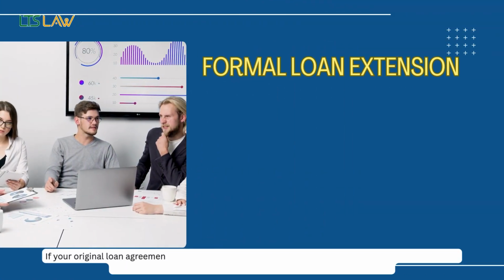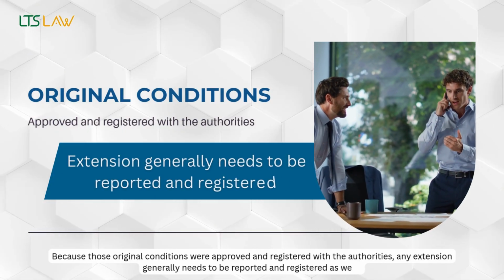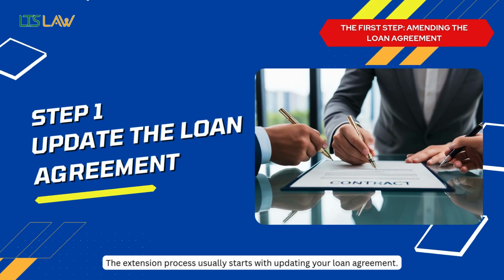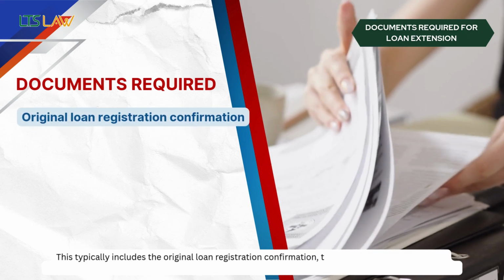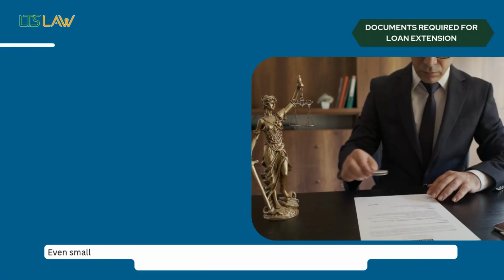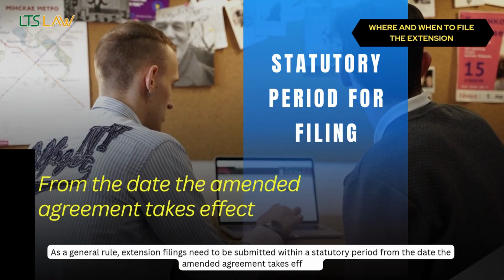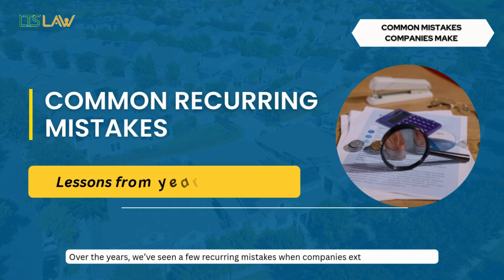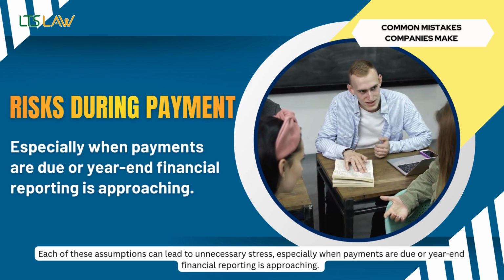Extending a Foreign Loan in Vietnam | Step-by-Step Legal Guide & SBV Compliance | LTS LAW FIRM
Extending a Foreign Loan in Vietnam | Step-by-Step Legal Guide & SBV Compliance 2025 | LTS LAW FIRM

Extending a foreign loan in Vietnam is not just a business decision — it is a regulated compliance process. If your loan term changes from short-term to long-term, or if you extend repayment deadlines, your company may need to register amendments with the State Bank of Vietnam (SBV) and follow strict reporting requirements.

In this video, LTS LAW FIRM provides a complete step-by-step guide to help foreign-invested companies and lenders extend foreign loans legally and smoothly in Vietnam.

✅ In this video, you will learn:

✔️ When a foreign loan extension becomes a compliance issue in Vietnam
✔️ How short-term loans convert into long-term loans under SBV rules
✔️ Required registration and amendment procedures with SBV
✔️ Key documents and timelines for extending a foreign loan
✔️ Common mistakes that lead to rejection or penalties
✔️ Practical tips to ensure smooth bank processing and lawful compliance

Whether you are a foreign investor, parent company, lender, or Vietnamese borrower, this guide helps you avoid delays, banking difficulties, and regulatory risks when restructuring foreign loans.

💼 Need Support with Foreign Loan Registration & Compliance in Vietnam?

At LTS LAW FIRM, we assist clients with:
➤ Foreign loan structuring and compliance planning
➤ SBV loan registration and amendment procedures
➤ Banking documentation and reporting obligations
➤ Corporate legal compliance for foreign-invested companies